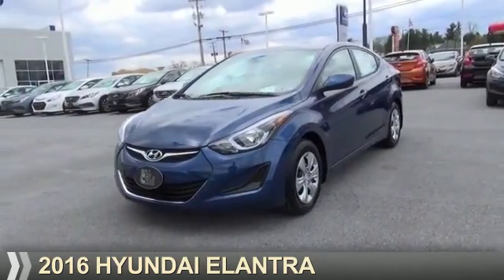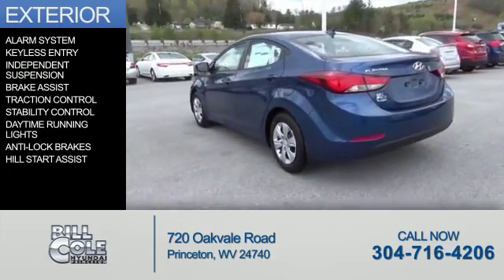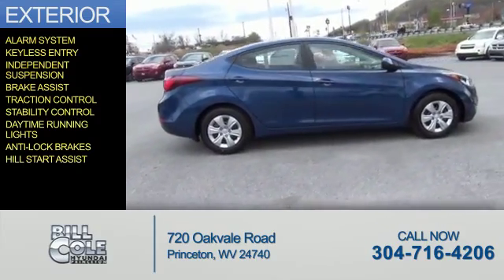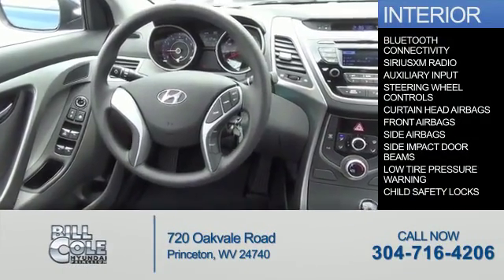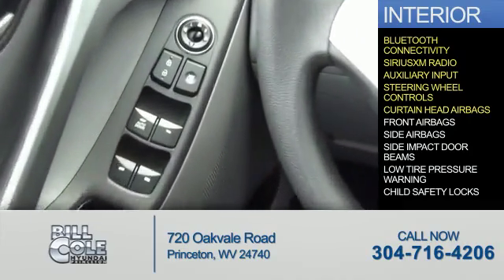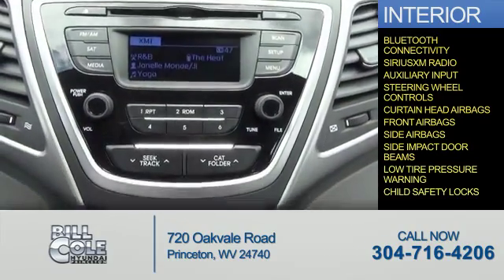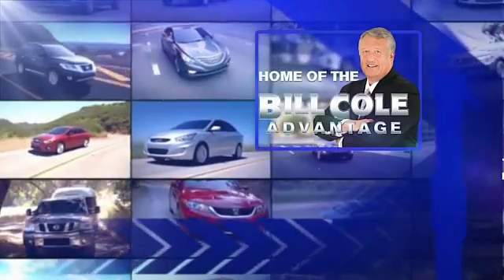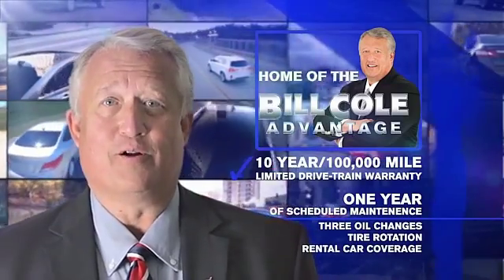2016 Hyundai Elantra Y782 - Princeton WV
Year: 2016
Make: Hyundai
Model: Elantra
Trim: 4DR SDN AUTO SE (ALABAMA
Engine: 1.8 liter 4 cylinder
Transmission: Not Specified
Color:
Mileage: 6
Address:
VIN:KMHDH4AE1GU482651